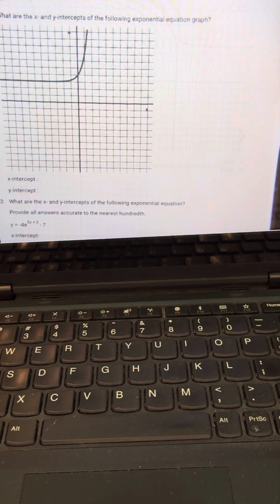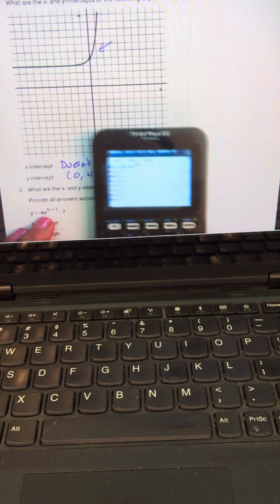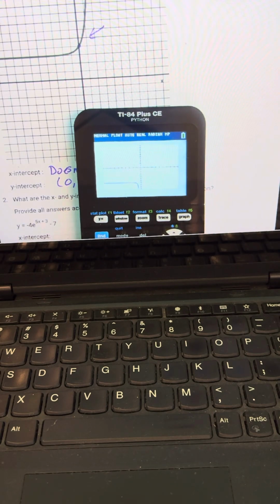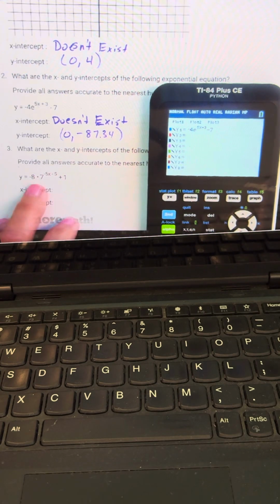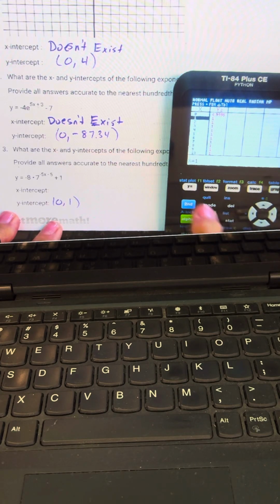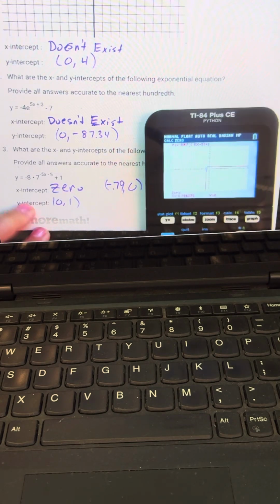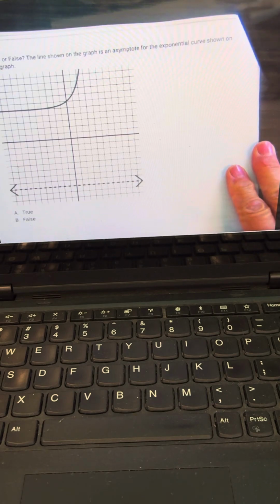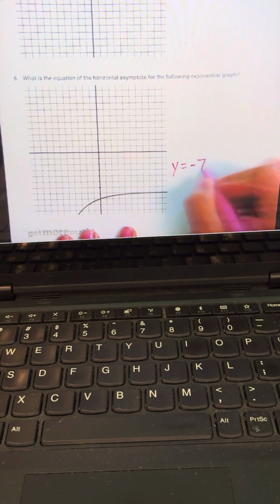#8 9D Characteristics Exponential Function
x- intercept and y-intercept put in order pair
Asymptote y=
It is where is gets close but does not cross.